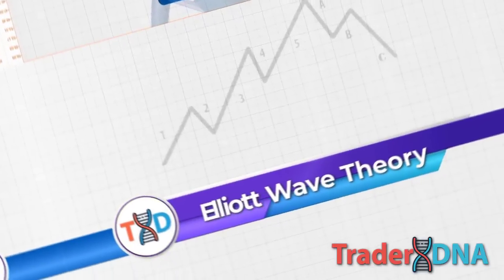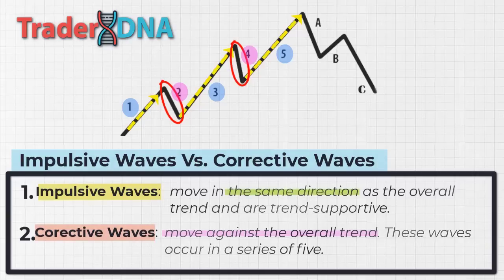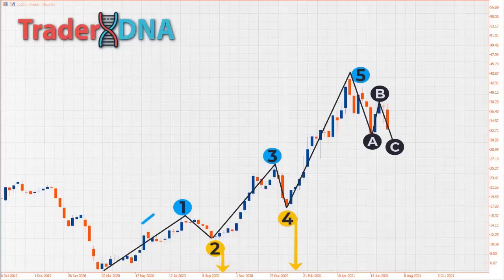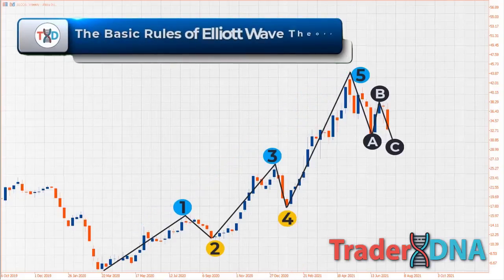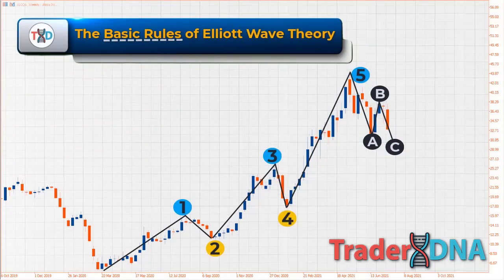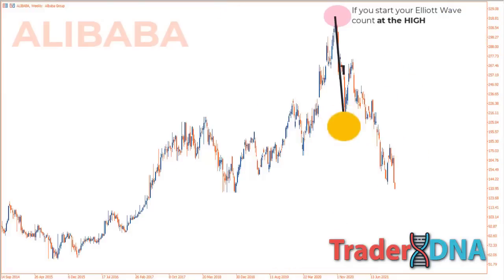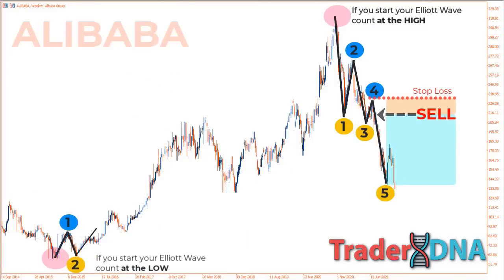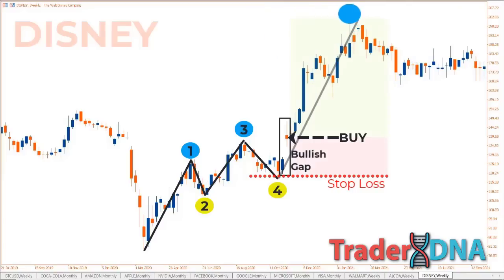🔴 Most Effective "ELLIOT WAVE and FIBONACCI" Price Action Trading Strategy (Wave Trading Explained)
In this video we will be going through our very simple yet profitable, "Elliot Wave and Fibonacci Retracement Trading Strategy". As usual, we'll have plenty of practical examples. The idea is to fully understand this wonderful trading strategy and to make the most out of it.